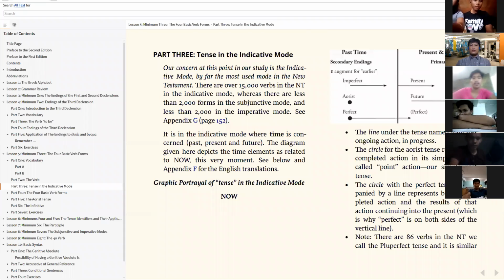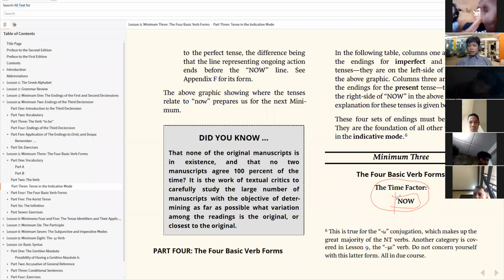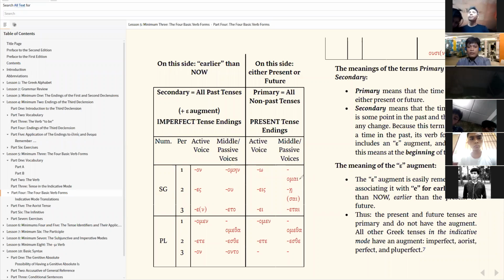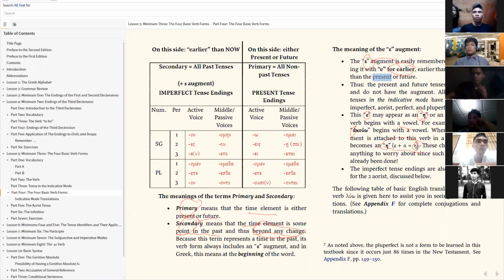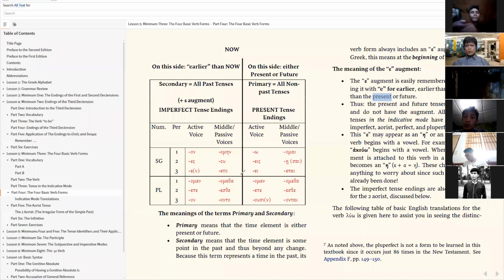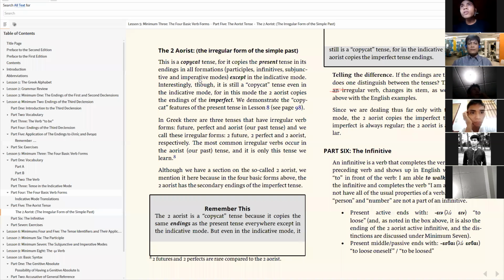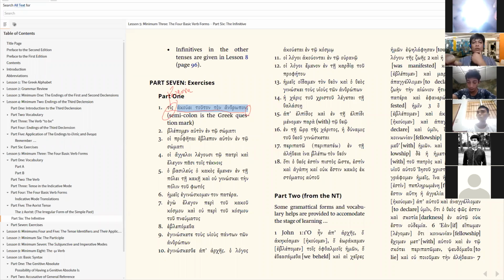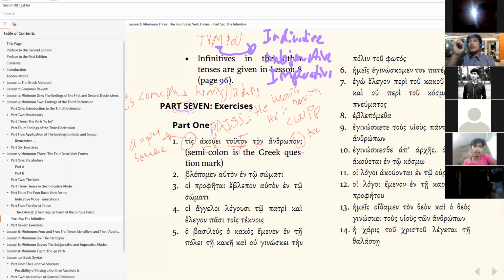Lesson 5, Minimum Three, Part 2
Continuation of Lecture 5, from L. Richards Greek textbook